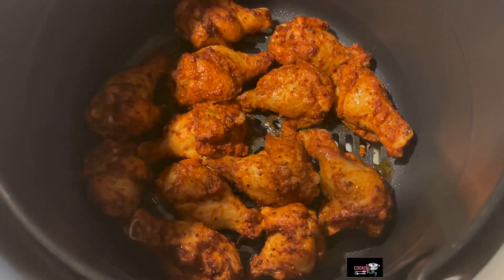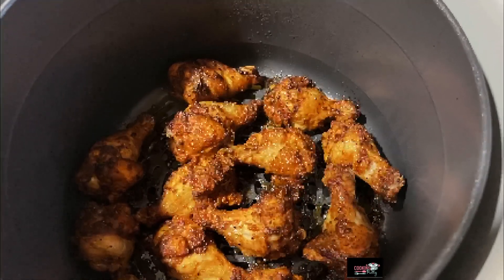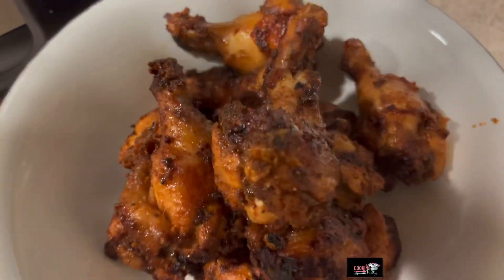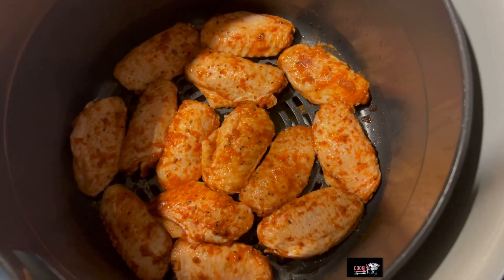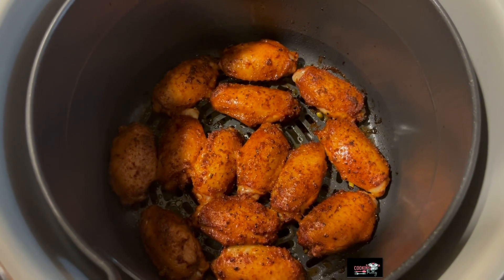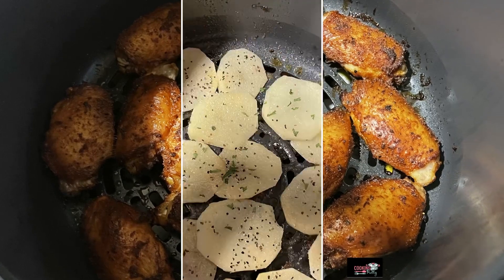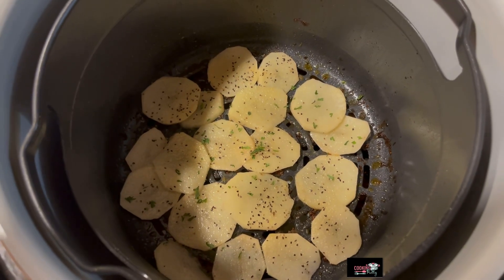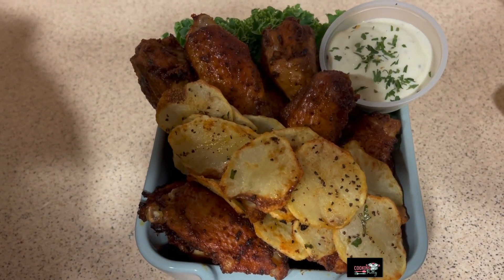Air Fried Smokey Wings and Potato Chips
Product Used

Ingredients for Smokey Wings
26-30 wings (flats and drums)
1/2 Tbsp up to 1 1/2 Tbsp Season Salt
1Tbsp Garlic Powder
1 1/2 Tsp Onion Powder
1 1/2 Tsp Coarse Black Pepper
1 to 1 1/2 Tbsp Smoked Paprika
1/2 Cup Liquid Smoke
Cooking Spray
Parsley for garnish
Fresh Kale for garnish
Ranch Dressing for dipping

Wash Wings and Pat dry
Season with above seasonings
Mix the seasoned wings all around on a large plate or bowl.
Place all drums (13-15 pieces) in your Air Fryer as shown in the video. Cook on 350 for 10 mins. Open lid carefully and spray generously with cooking spray. Close the lid and cook for remaining 7-10 mins. Remove drums carefully and place on dish.
Place all flats in the Air Fryer (13-15 pieces) as shown in the video. Cook on 350 for 6 mins. Open the lid carefully and spray the flats generously with cooking spray. Close the lid and cook an additional 6 mins. Remove flats carefully and place on dish.

Potato Chips:
1 sm - med Russet potato, washed, peeled and thin sliced
Cooking Spray
Sea Salt
Costs Black Pepper
Garlic powder

Lay sliced potato in Air Fryer as shown in the video. Sprinkle ingredients lightly and spray cooking spray on the potatoes. Close the lid and Cook on 390 for 8-10 mins and Remove carefully

Use Kale and parsley for garnish and use your favorite dipping sauce.

Notes:
 ⁃ Cooking times will vary depending on the size of your wings.
 ⁃ Utilizing Cooking spray throughout the process ensures your wings do not look dry.
 ⁃ The seasonings and cooking times are recommendations; always season and cook as you desire

These wings are great and very tasty! Hope this recipe and the video helps!